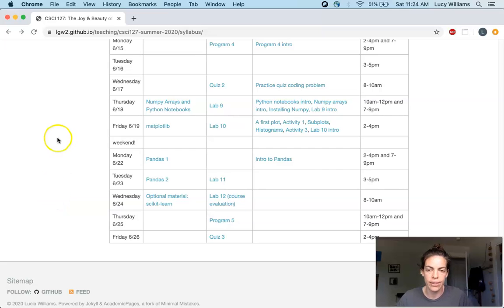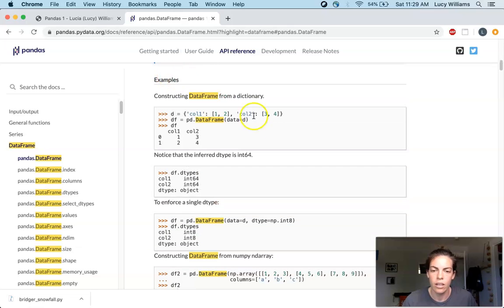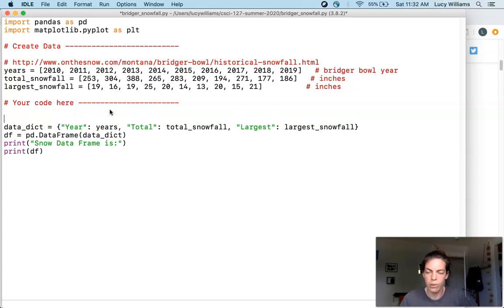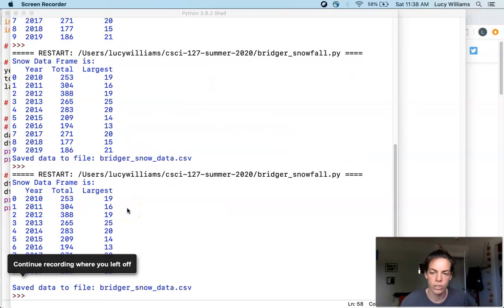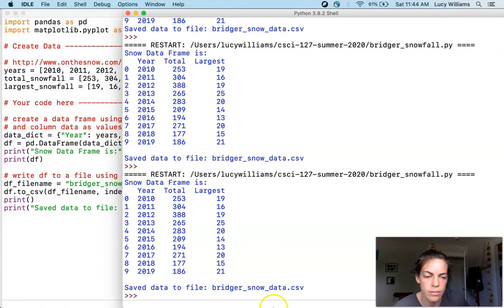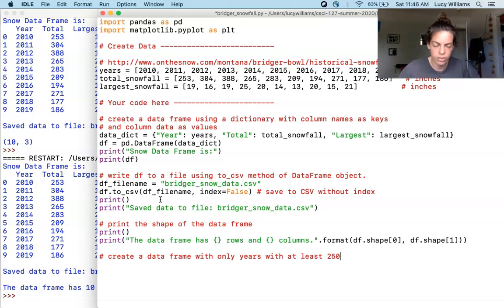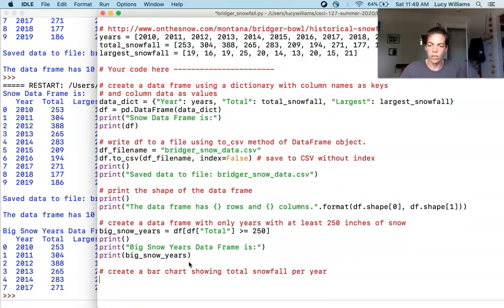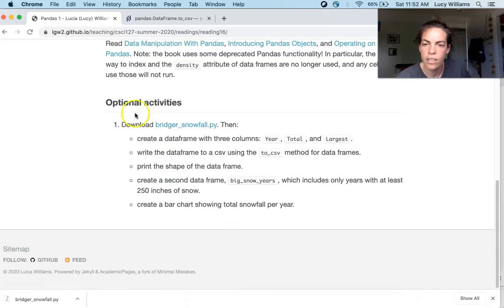25. Bridger snowfall activity with Pandas